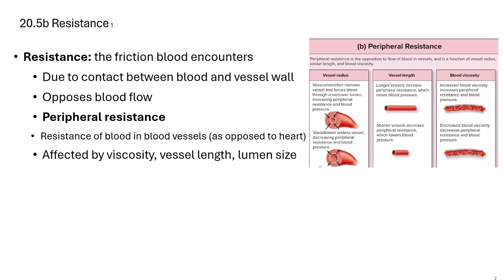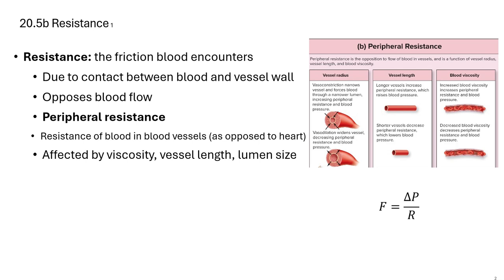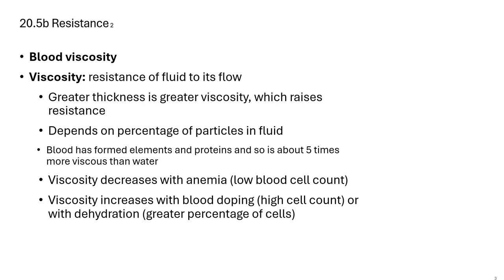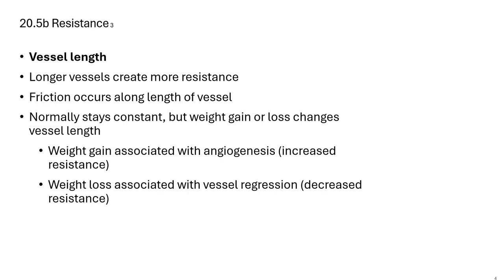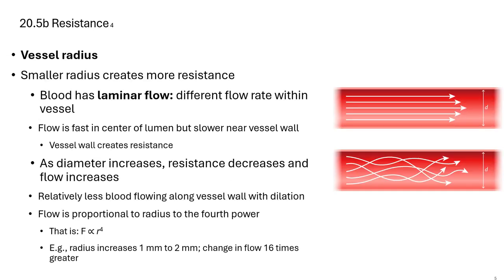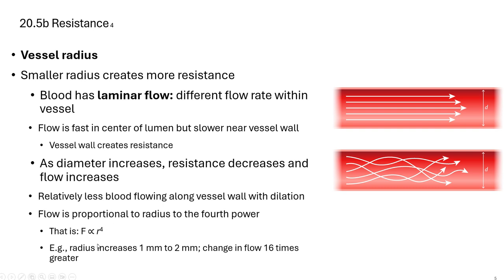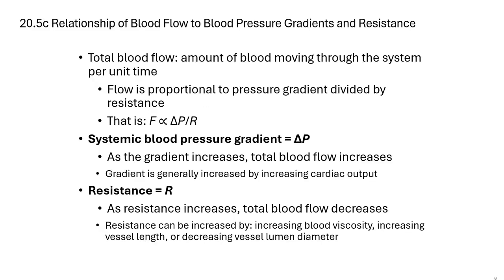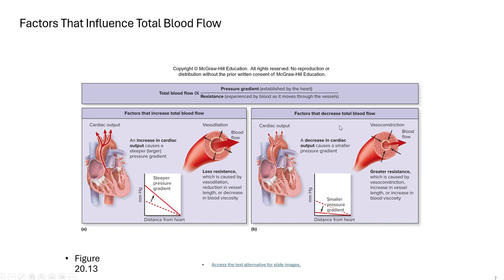Blood Flow & Resistance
In this video, I discuss the major factors influencing blood flow and blood's resistance to flow in the circulatory system. Major factors include pressure gradients, blood viscosity, vessel length, and vessel radius.